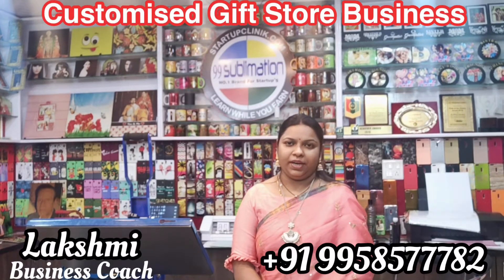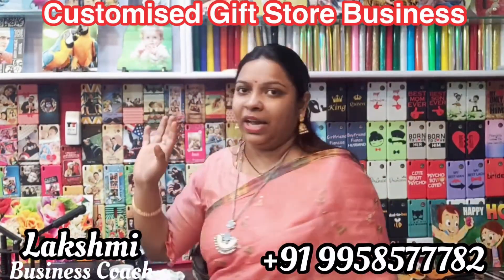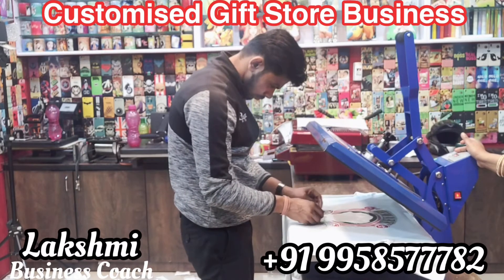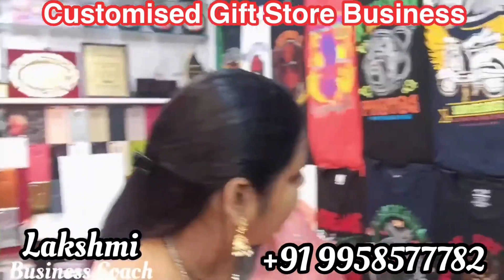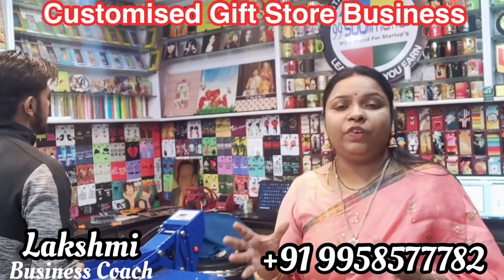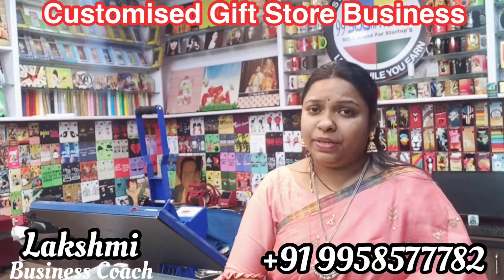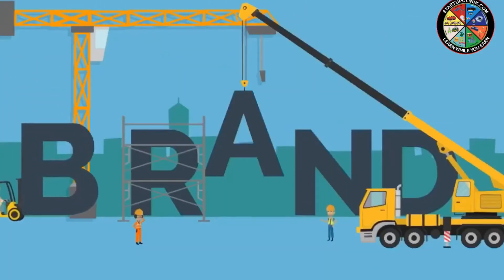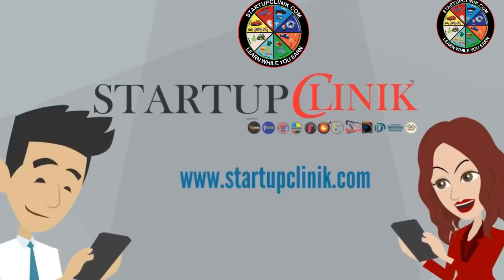9958577782 | 2021 Customized Gift Store Business Idea in Korutla | Startup in Korutla